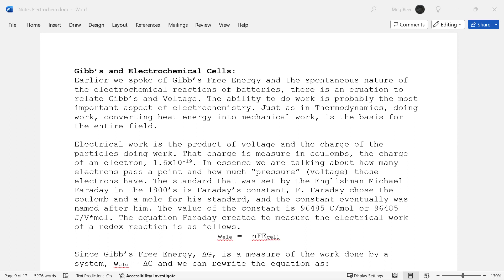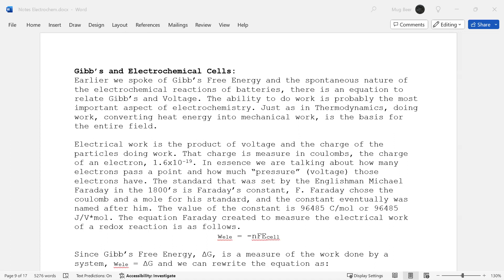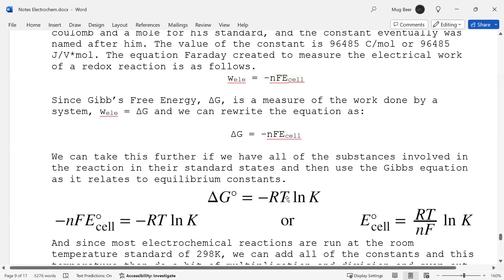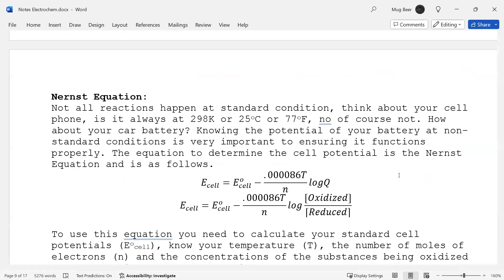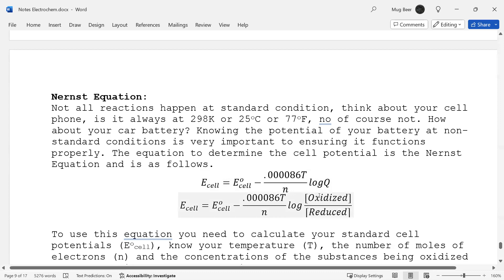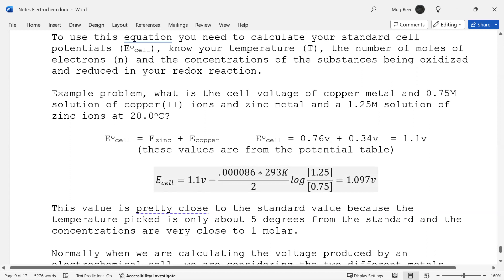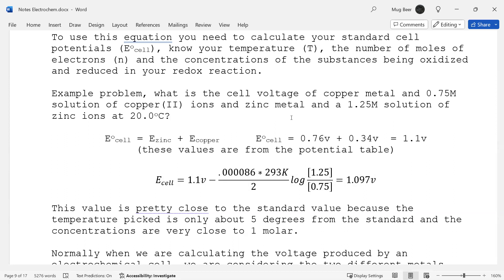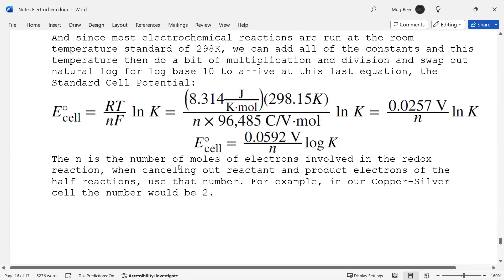CH 123 Spring 2024 Day 11